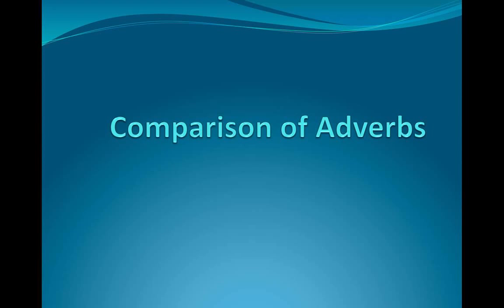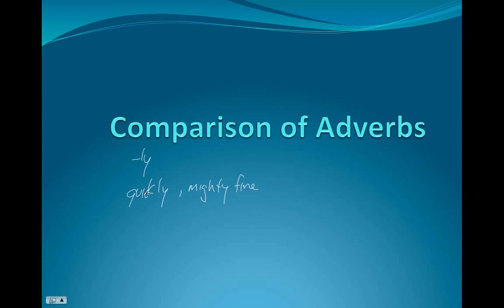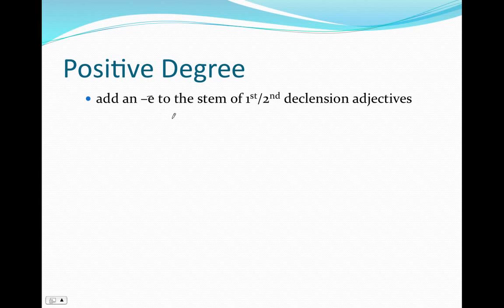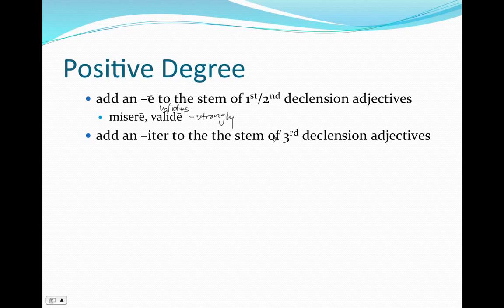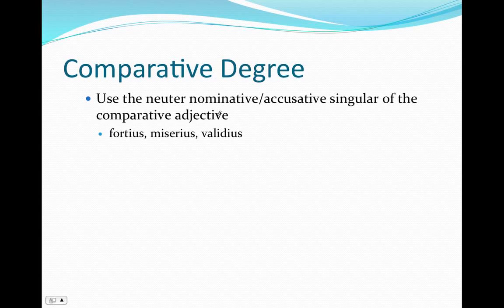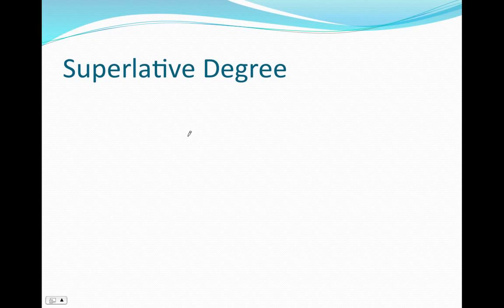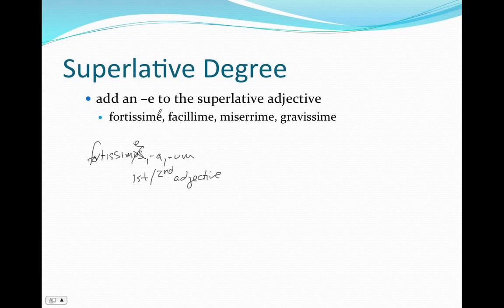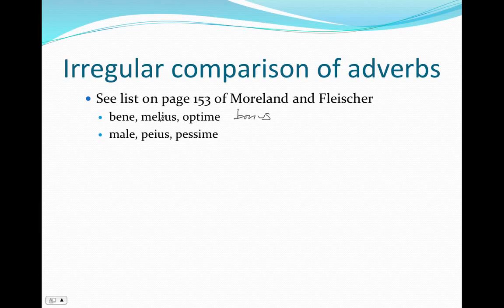Comparison of Adverbs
How to form the three degrees of adverbs.